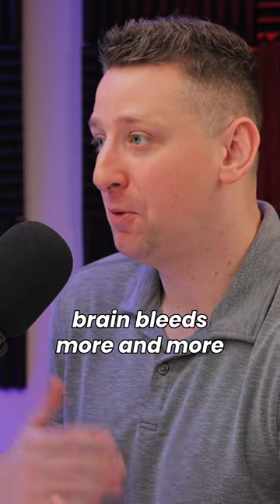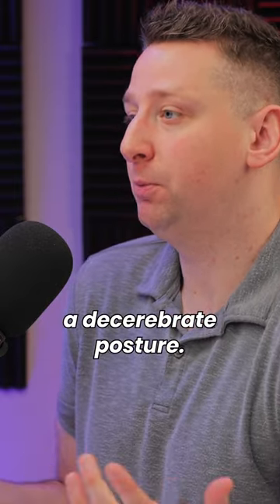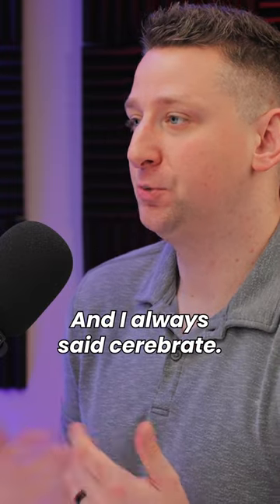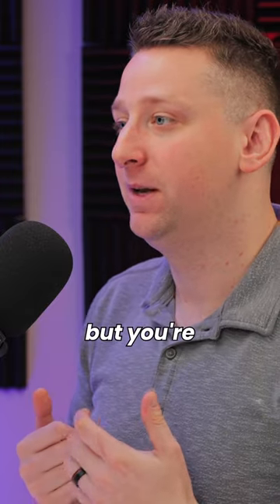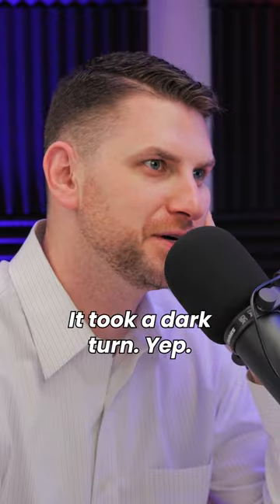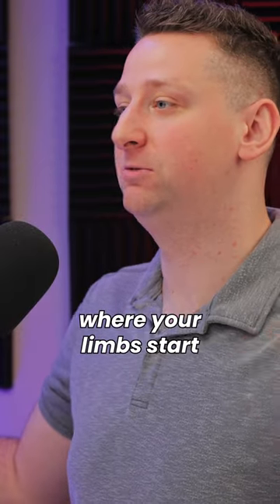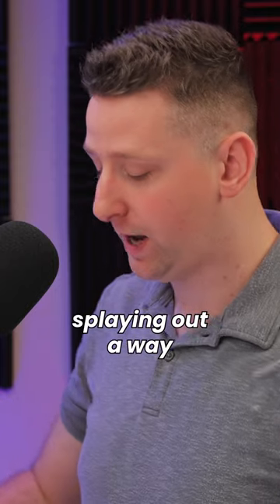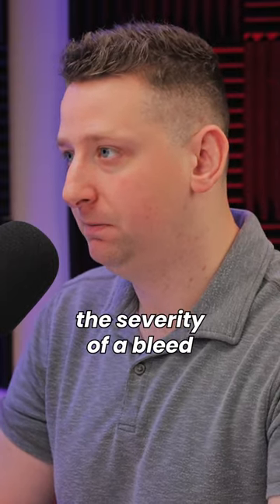Decerebrate posturing - the end is near (Concussions B2B 51 14)